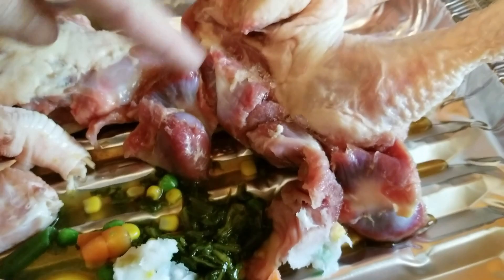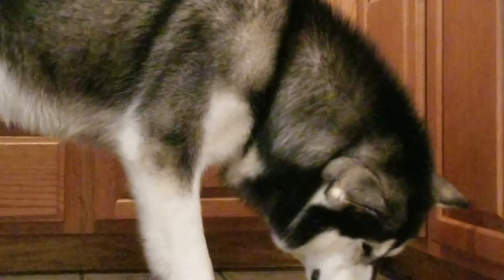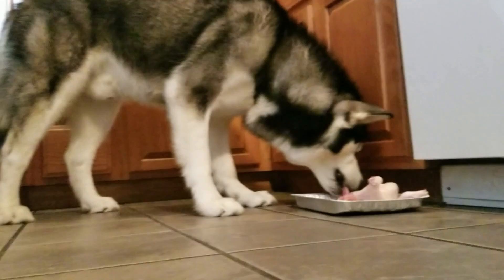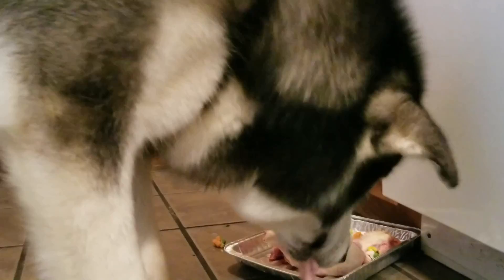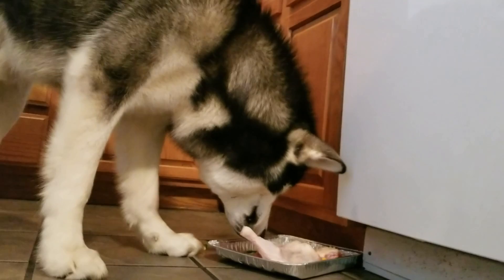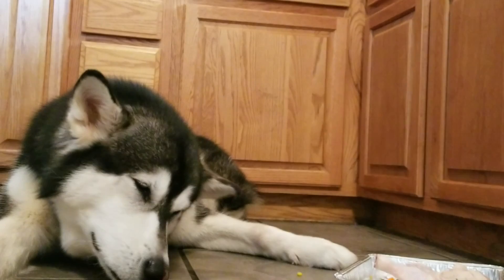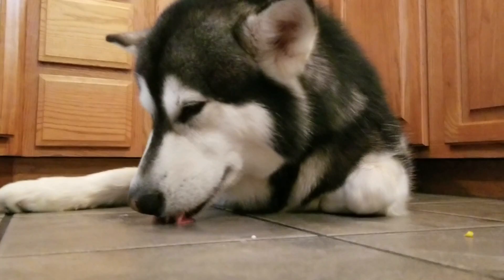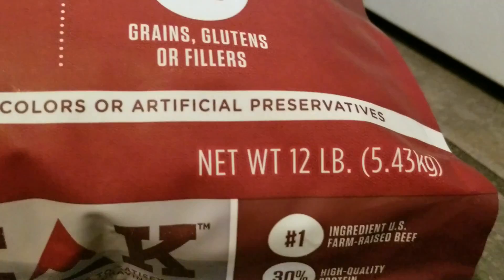How & Why Guide to Feeding the BARF Diet with Tonka the Malamute Day 6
Day 6 Chicken is the main protein in today's meal. I did a lot of research so I could be more informed and tell you all about what I have learned! I hope this helps! I tell you the benefits of everything in his bowl and some benefits of the B.A.R.F diet!

Checkout 1st508th Airborne's channel he has helped me SO much!

Yes, it's OK to feed your dogs 'RAW' bones. It's only cooked bone you should never feed your dogs - including those large Smoke Bones they sell at pet stores. Cooking the bone makes it undigested, brittle and prone to causing obstruction of the g-track and a perforated bowel. Canines are meant to digest raw bones and have been doing it for millions of years. Don't take my word for it though :)! Do your research. I'll provide some links down below if you'd like to do that.

I feed my dogs the B.A.R.F. Diet (Biologically Appropriate Raw Foods). Here are a couple of books on the B.A.R.F. diet I recommend by DVM Ian Billinghurst.

Watch video and check out article linked below on the dangers of commercial pet foods and myths about feeding raw...